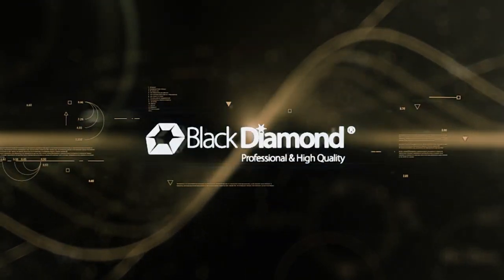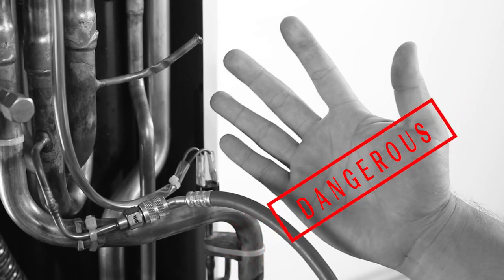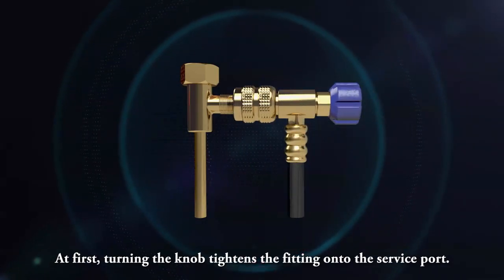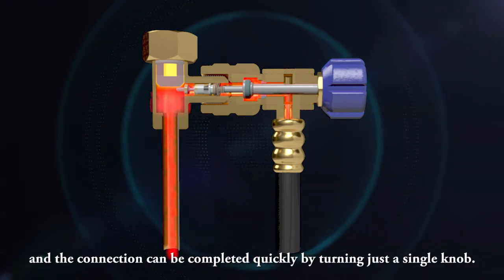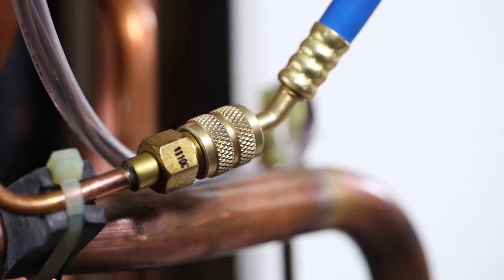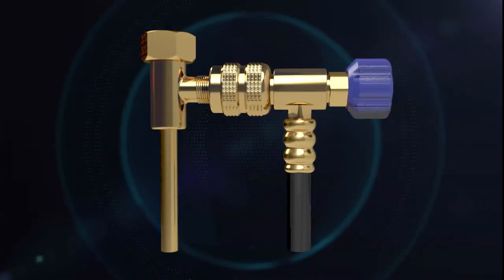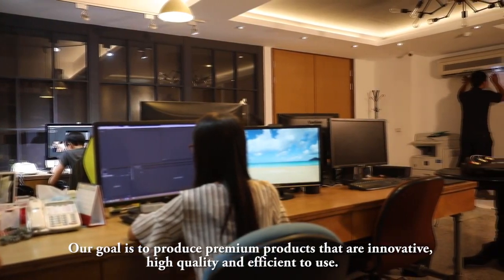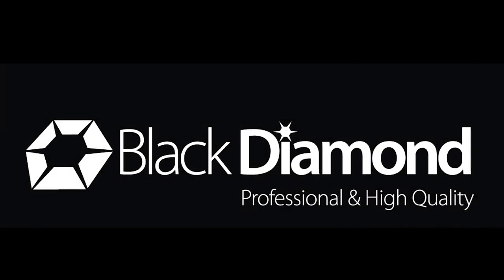Węże serwisowe do klimatyzacji BLACK DIAMOND z zaworkami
Zestaw węży serwisowych 180cm z zaworkami odcinającymi BLACK DIAMOND R410a/R32 do napełniania czynnikiem instalacji chłodniczych i klimatyzacyjnych.

Węże posiadają zaworki z ruchomym popychaczem, który otwiera zaworek serwisowy. Dzięki jego zastosowaniu ogranicza się do minimum wyciek czynnika chłodniczego z instalacji oraz ogranicza możliwość kontaktu instalatora z czynnikiem chłodniczym co znacząco poprawia bezpieczeństwo pracy serwisanta.

Dane techniczne
- długość węży: 180cm
- przyłącza (z zaworkami czerwonym, niebieskim  R410/R32) 5/16"x1/4" SAE
- przyłącza zaworka żółtego 1/4"x1/4" SAE
- ciśnienie max 800PSI /55BAR